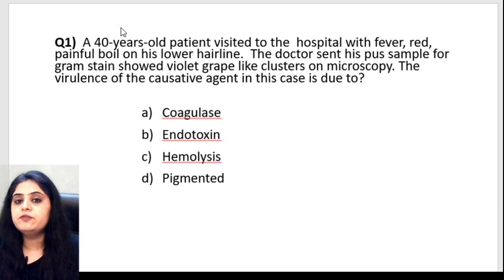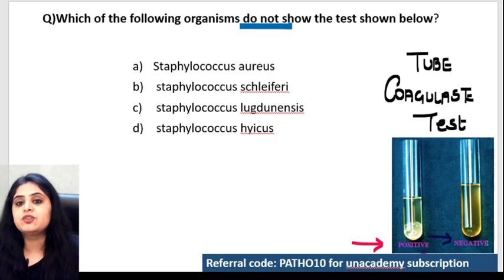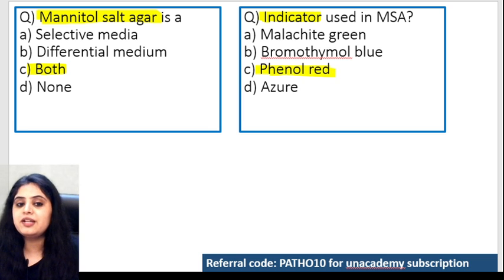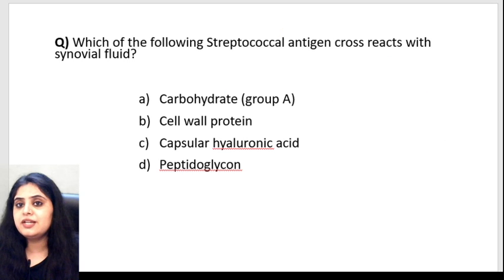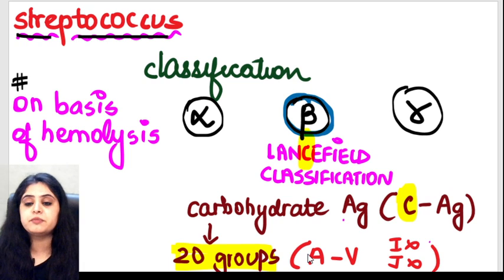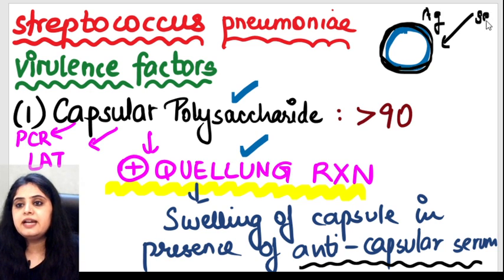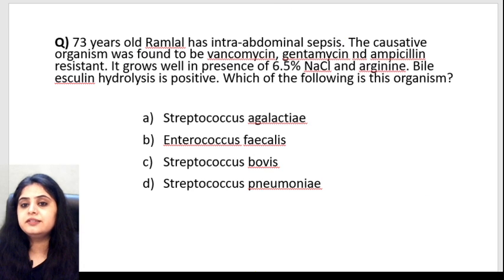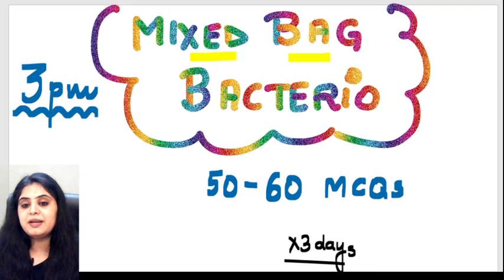High Yielding Points - Bacteriology | Microbiology | Dr Preeti Sharma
Watch Dr Preeti sharma will be discussing important High Yielding Points - Bacteriology from microbiology. This video will be helpful for your upcoming neet pg and fmge exams

1. Unlimited access to Live and Recorded Classes
2. Learn from India’s Top Educators for medical
3. Access to dedicated DOUBT Sessions
4. Real-time interaction with best-in-class teachers
5. QBank with 25,000+ practice questions
6. Freedom to study on the device of your choice
7. Highly competitive Live Tests and Quizzes
8. Get Printed Notes with 12-month and above subscriptions (dispatch starts soon)